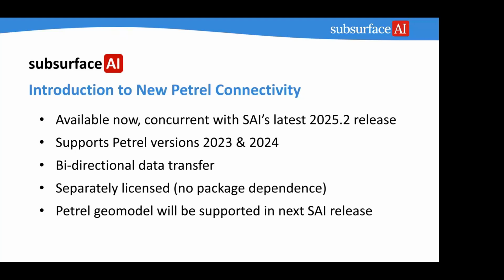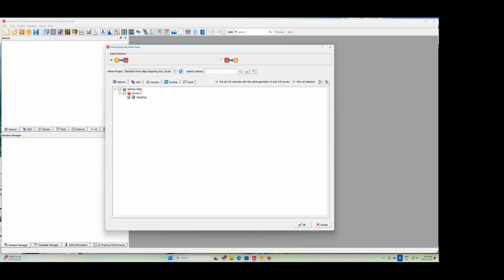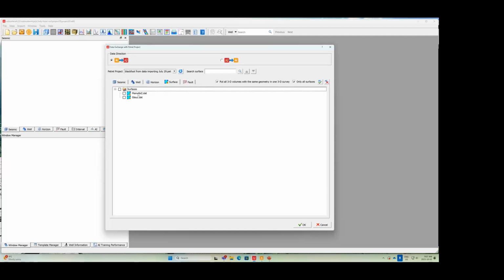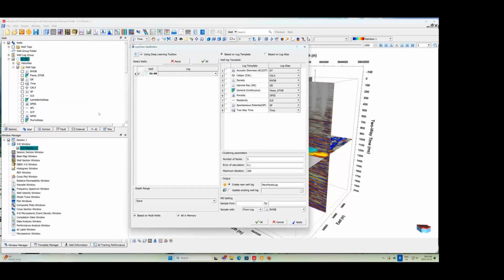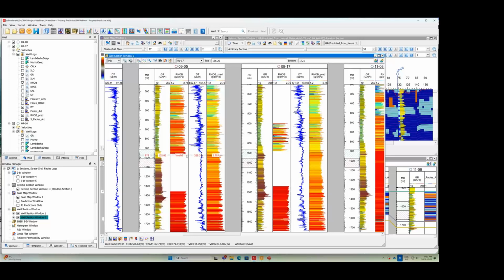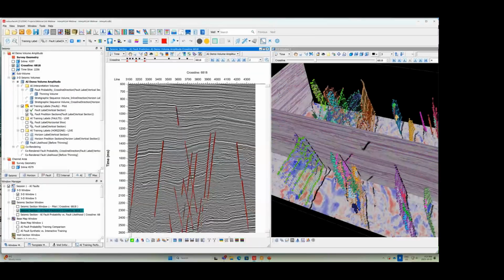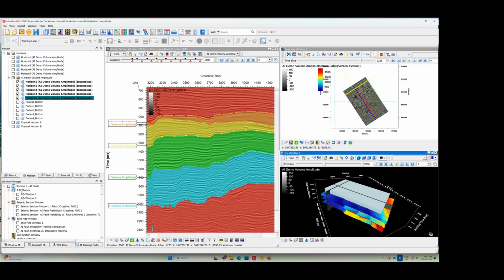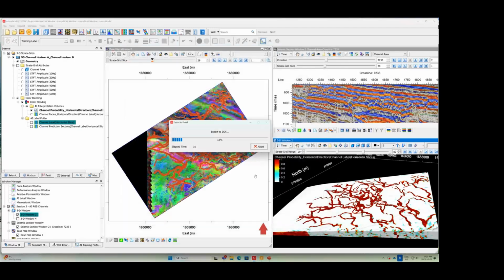subsurfaceAI Petrel Integration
Workflow integration between subsurfaceAI and Petrel